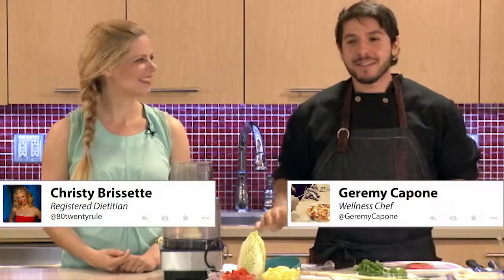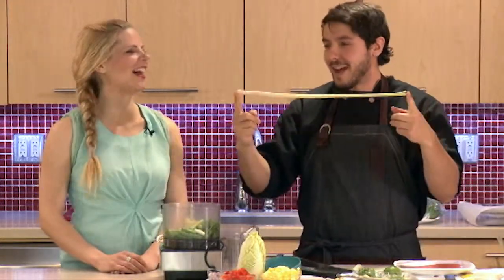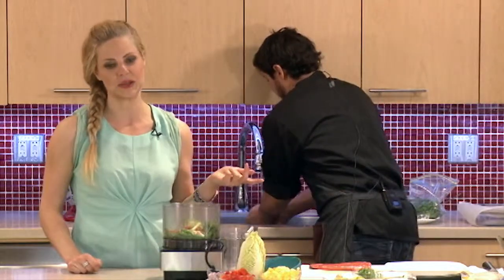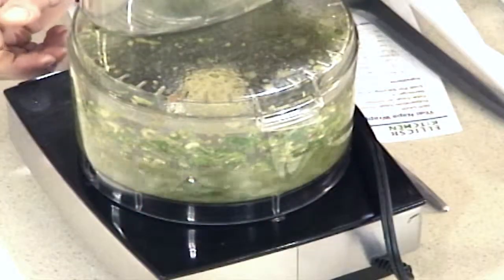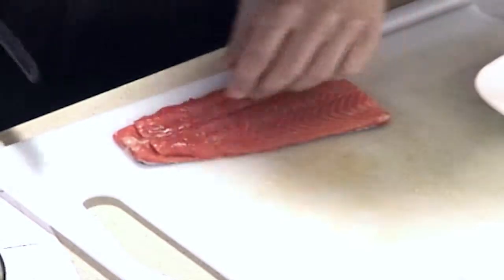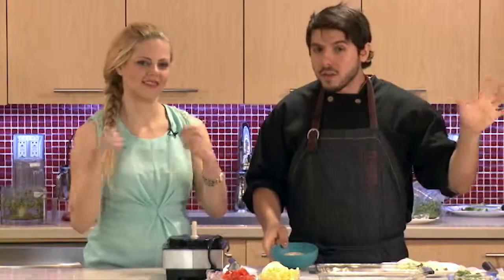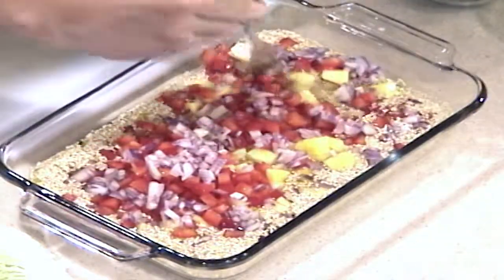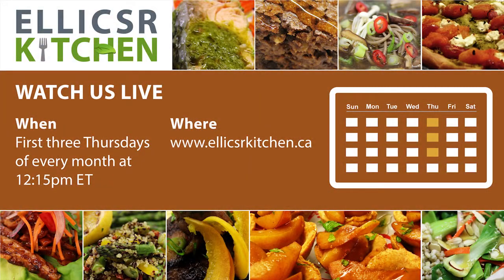Thai Napa Wrapped Fish with Pineapple Quinoa